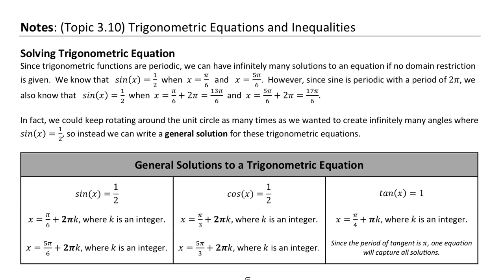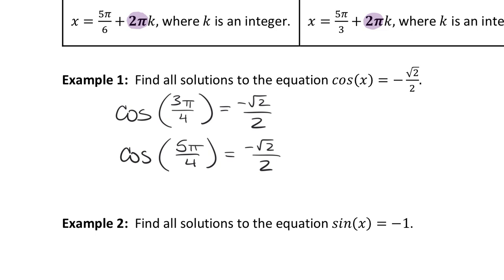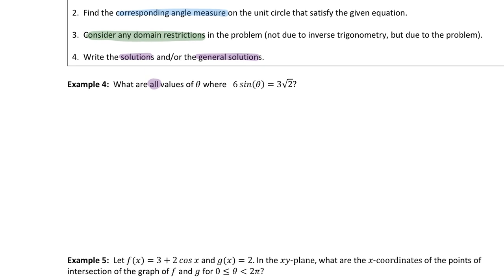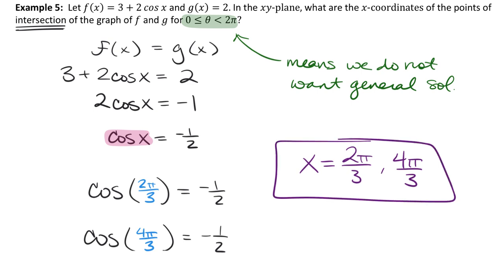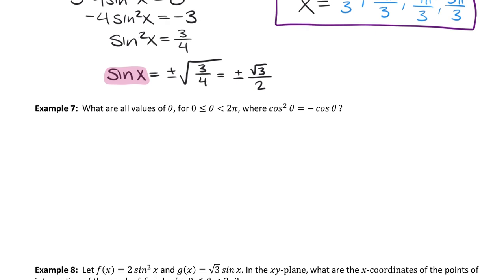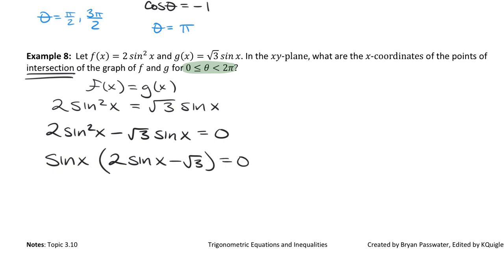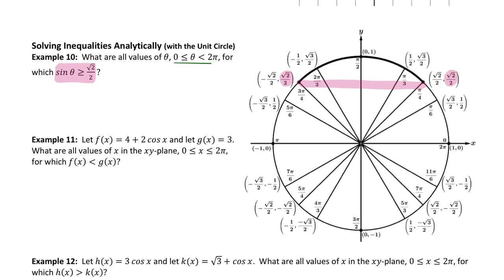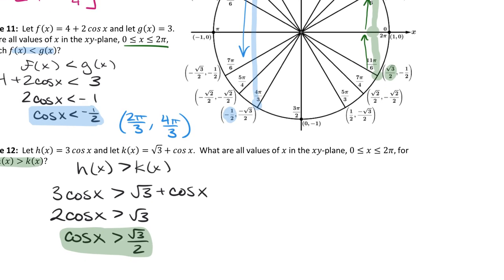APPC 3.10 Trigonometric Equations and Inequalities